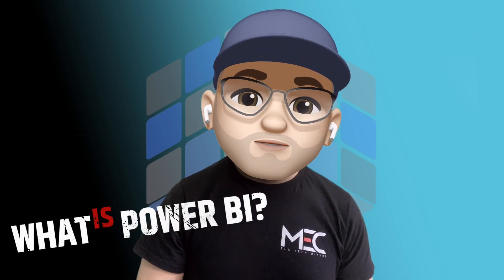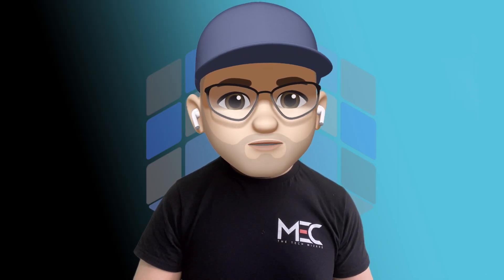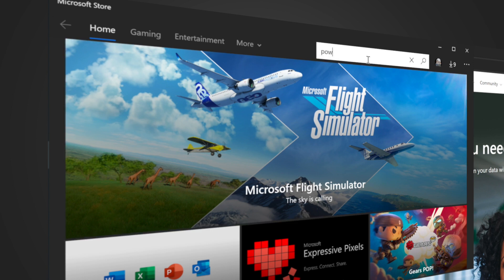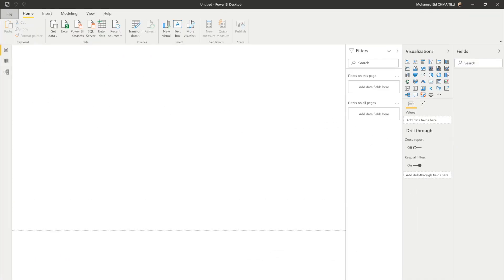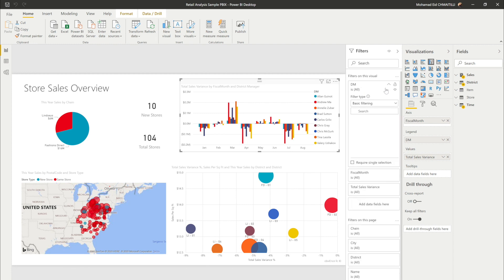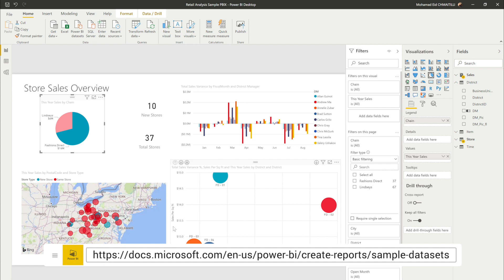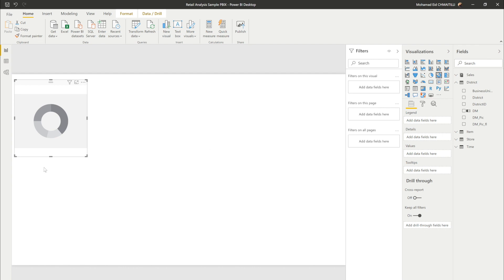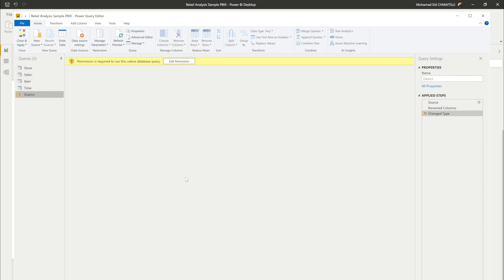POWER BI 101 | MEC THE TECH REVIEW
This video is about POWER BI

This video is in English Language, i will work on adding Arabic Subtitles soon

- When to use Power BI?
- Demo About Power Bi?

let me know if you like to have an in-depth course about Power BI

in-addition, we have special rates for organizations that need consultancy in Power BI

Some Videos in my channel

My Tools:
MacBook Pro
iPhone XS Max primary cam
Final Cut Pro X for editing
QuickTime for Screen Recording
OSMO Mobile 3 Gimbal
Blue Yeti Microphone
Plug-ins: